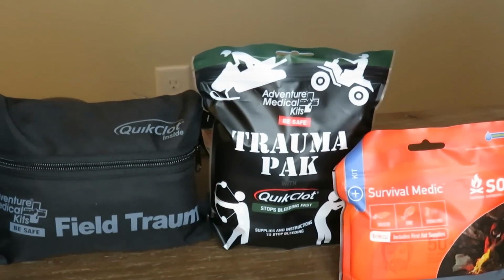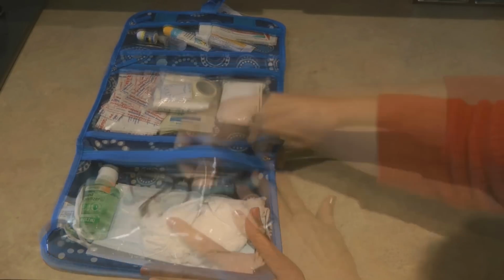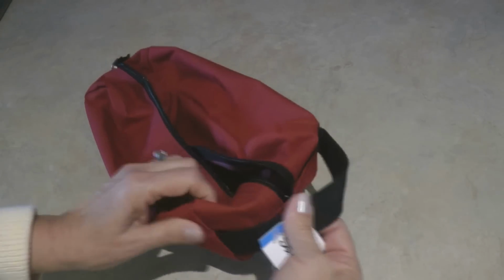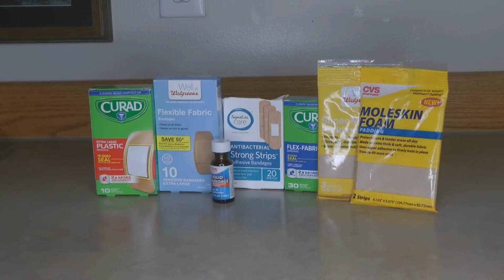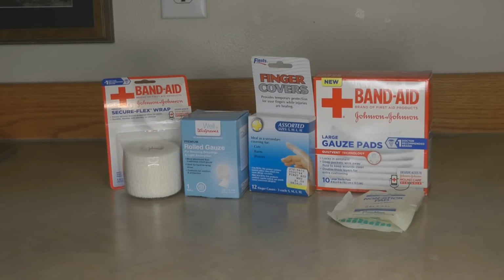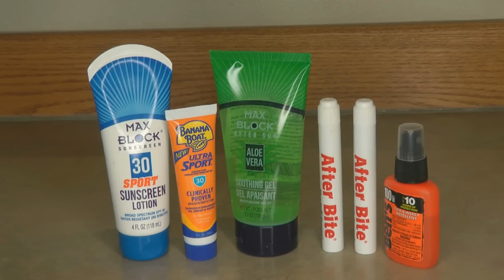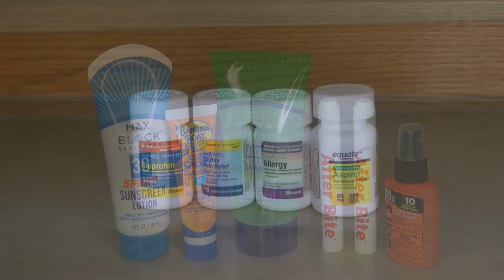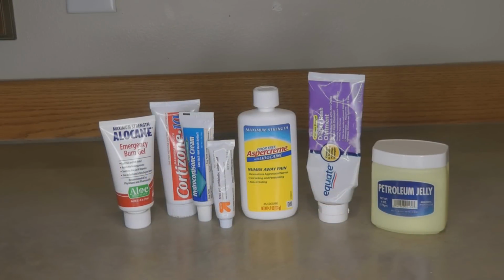Well Stocked First Aid Kit Essential First Aid Supplies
Well Stocked First Aid Kit Essential First Aid Supplies Pandemic Covid Coronavirus 2 in 1 First Aid Kit Check the list of must have essential first aid gear for camping, home, car, hiking, Coronavirus, prepping, or emergency survival Bug Out Bag gear. First Aid Supplies, OTC drugs, and medicines from Dollar Tree Stores are a great way to build up your first aid supply stash and stockpile.  Dollar Tree stores are a great place to stock up on nearly every first aid item you may need for a simple medical emergency or accident.  Do what you can to assist someone who is injured, call 911 and seek medical help for serious wounds or medical conditions.  There are a lot of first aid supplies and medical supplies to stockpile, consider where you live and your family's risks, and stock up to meet those first aid medical needs.  One of the best tips for new Preppers?  Stock up on first aid supplies and medicines. Here is a list of supplies to include in a first aid kit, and OTC drugs to stockpile.

First Aid Checklist
band aids
 bandages
first aid tapes
gauze pads
gauze rolls
elastic bandages
finger splints
wrist brace
hot packs
cold packs
eye drops
eye patch
dental repair kit Dentek
floss
alcohol prep pads
first aid cream
petroleum jelly
antibacterial ointments
hydro cortisone cream
cotton balls
cotton rounds
cotton swabs
wet wipes
thermometer
paid and fever medicines
cough medicines
cough drops
nasal sprays
aloe vera lotions
chapstick
pill organizers
pill splitters
pill crushers
muscle rub
pepto bismol
anti diarrhea
allergy medications
hydrogen peroxide
alcohol
bleach
white vinegar
salt

★☆★ RECOMMENDED RESOURCES: ★☆★
2 in 1 First Aid Kit
Liquid IV hydration multiplier

Well Stocked First Aid Kit Essential First Aid Supplies Pandemic Covid Coronavirus 2 in 1 First Aid Kit Check the list of must have essential first aid gear for camping, home, car, hiking, Coronavirus, prepping, or emergency survival Bug Out Bag